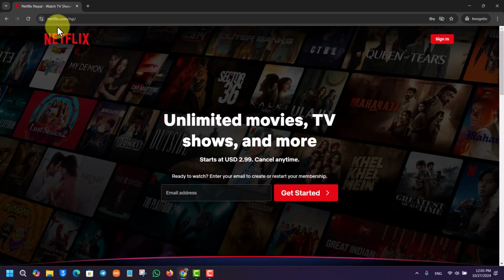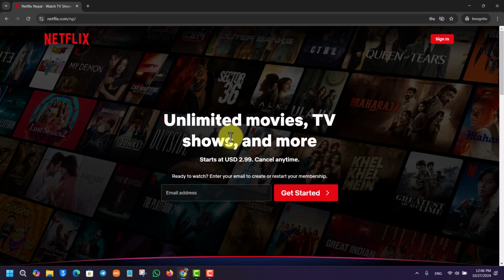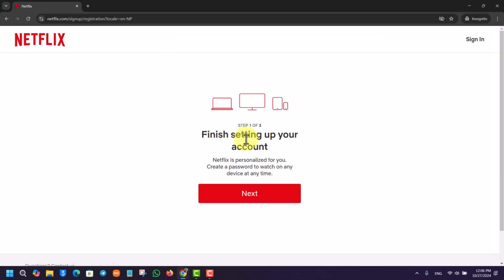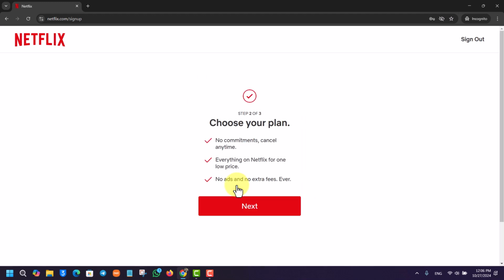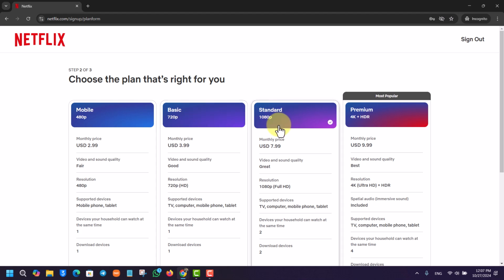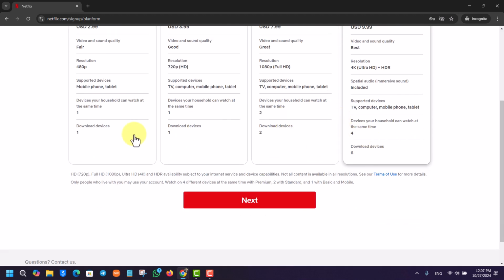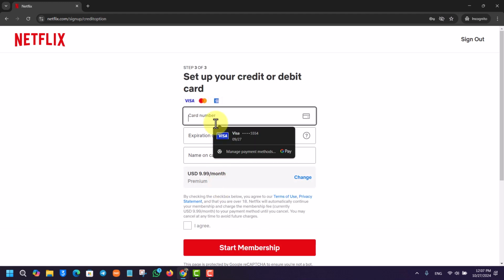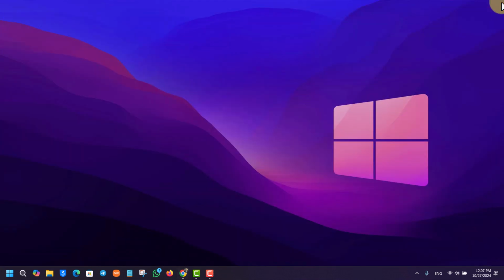How to Make a Netflix Account !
In this video, we provide a detailed, step-by-step guide on how to create a Netflix account and start a subscription. Netflix is one of the leading streaming services, and setting up an account is quite simple. This tutorial covers everything from visiting the Netflix website to selecting a subscription plan that suits your needs. Whether you’re a new user or just need a refresher, this guide will help you successfully create a Netflix account.

To begin, go to your web browser (this applies to both desktop and mobile users) and visit [netflix.com] Although there is a Netflix app available, it’s better to use a browser initially for setting up your account, as the process is smoother. Once you land on the homepage, you'll see the prompt 'Ready to watch? Enter your email to create your membership.'

After entering your email, click the 'Get Started' button. You will be asked to set a password for your account. Choose a strong password to protect your account. If you prefer not to receive marketing emails from Netflix, you can uncheck the 'special offers' box at this point. Remember to keep your email and password secure, as these will be required for future logins.

Next, you’ll be prompted to select a plan. Netflix offers four subscription plans:

1. **Mobile Plan**: Priced at $2.99 per month, it provides 480p quality and is ideal for single users on mobile devices.
2. **Basic Plan**: Priced at $3.99 per month, it offers 720p quality and can be used on a wider range of devices.
3. **Standard Plan**: For $7.99 per month, this plan allows 1080p quality streaming and supports multiple devices.
4. **Premium Plan**: At $9.99 per month, this plan offers 4K and HDR quality and is perfect for households or users who want the best viewing experience.

Choose the plan that best suits your preferences and click 'Next' to proceed. You’ll now need to enter your payment information. Netflix accepts major credit or debit cards, so enter the card number, expiration date, CVV, and the cardholder's name. If your payment details are valid, you’ll receive a confirmation email.

Once your account is verified, you can start browsing and streaming on Netflix. Remember, you can always switch plans or update your payment method later through the account settings.

Timestamps:
0:00 Introduction
0:02 Overview of Netflix account creation
0:09 Starting at Netflix.com
0:18 Entering your email address
0:32 Setting up your password
0:50 Choosing a subscription plan
1:14 Explanation of available plans
1:40 Entering payment information
2:01 Completing account setup
2:08 Conclusion

Creating a Netflix account is straightforward, requiring just a few basic steps like entering your email, setting a password, choosing a plan, and completing payment. Once set up, you can enjoy Netflix's extensive collection of movies, series, and documentaries, tailored to your viewing preferences. Start your streaming journey today by visiting [netflix.com]